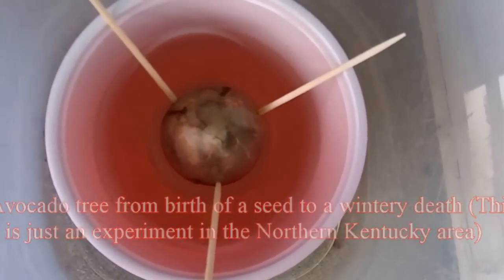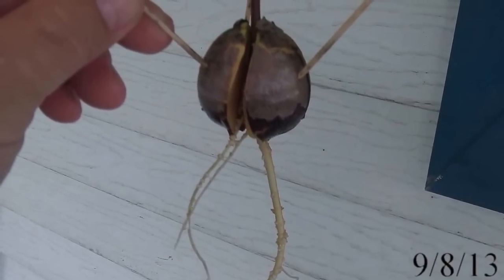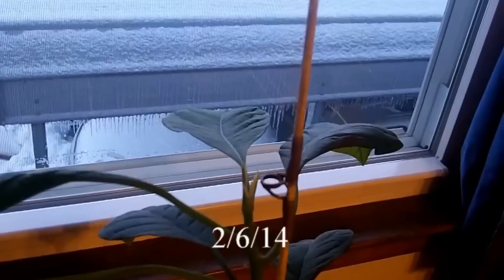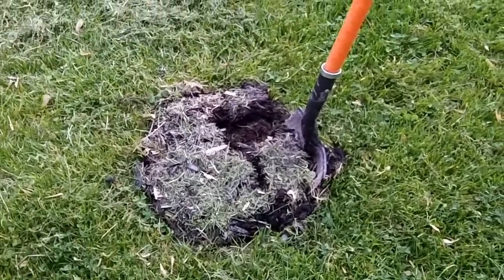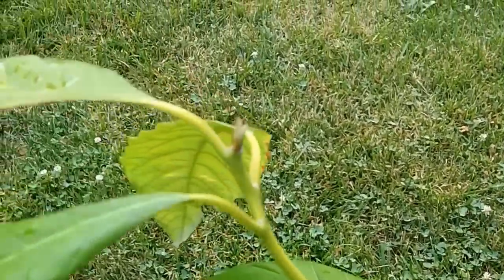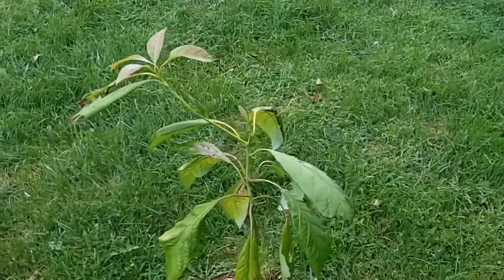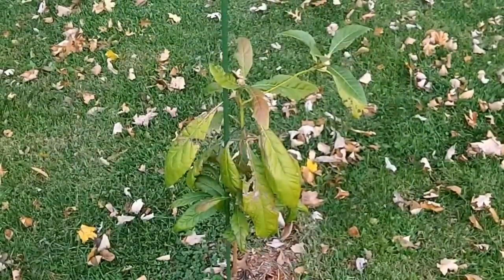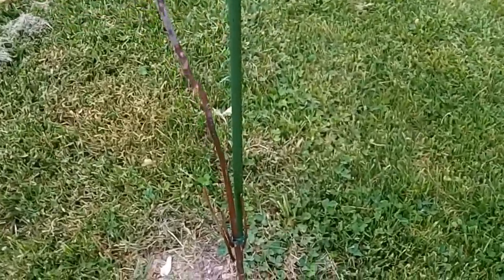Avocado from seed to tree to death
This was just an experiment to see if this Avocado tree could live after a cold winter.